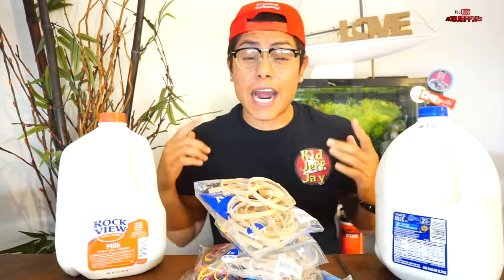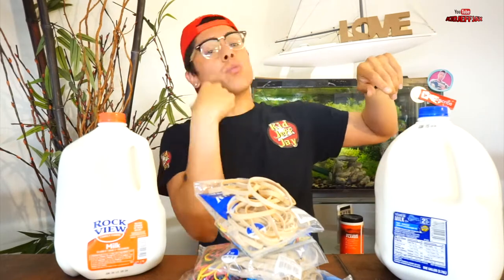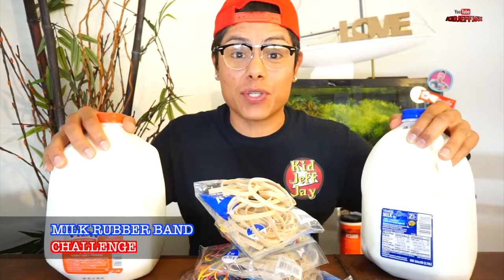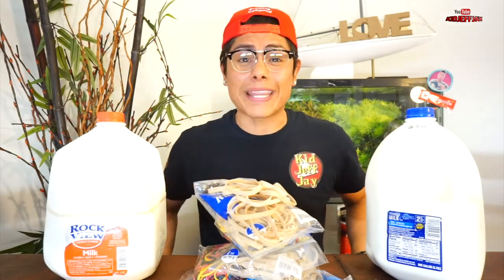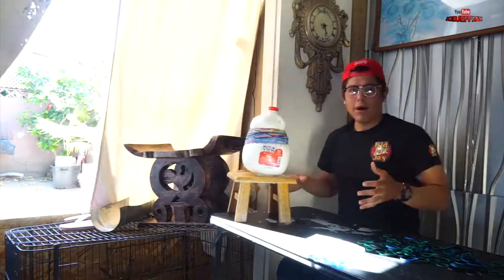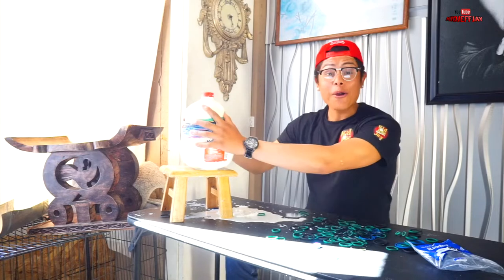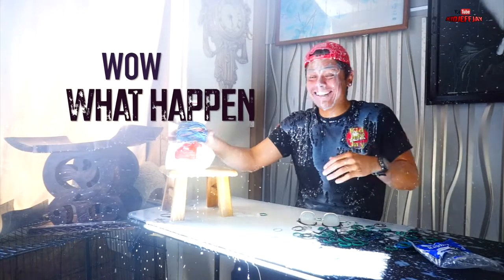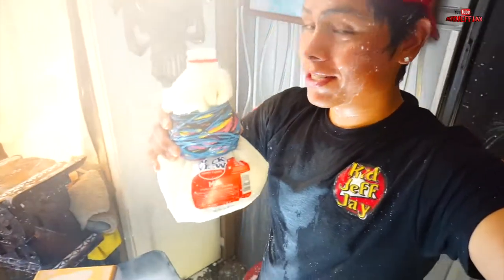MILK RUBBER BAND CHALLENGE EXPLOSION | SOAK IN MILK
Today I shoot milk from a gallon using rubber bands it gets really messy but so satisfying to watch super soak in milk.

For New Viewers, I'm a New Youtuber I go by "KidJeffJay" and For the Return Viewers.
Thank You So Much For the Support Message From Kidjeffjay.